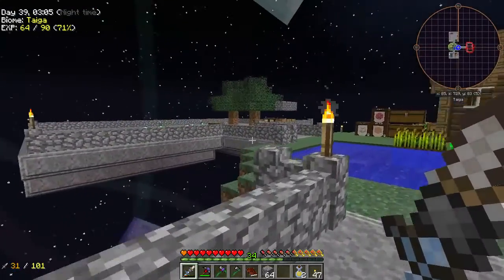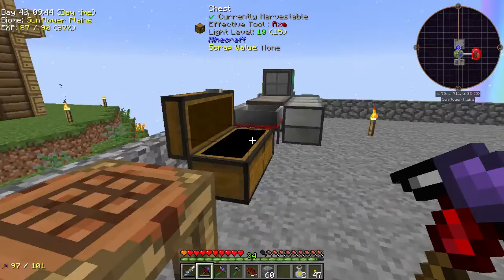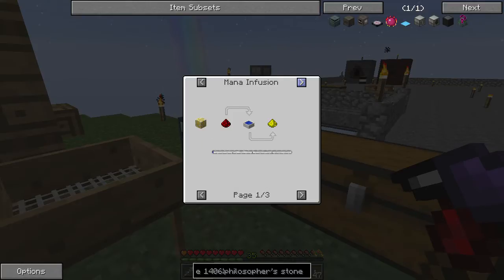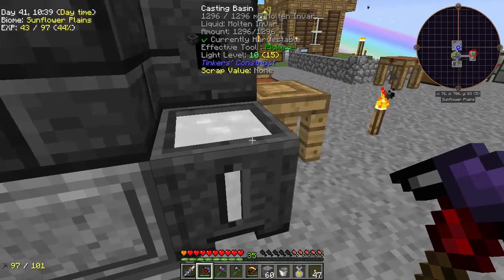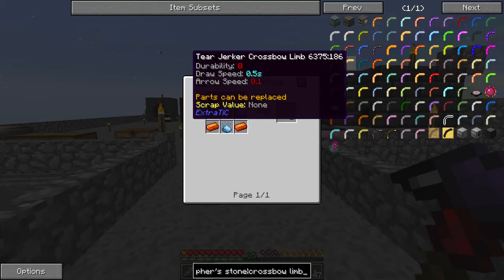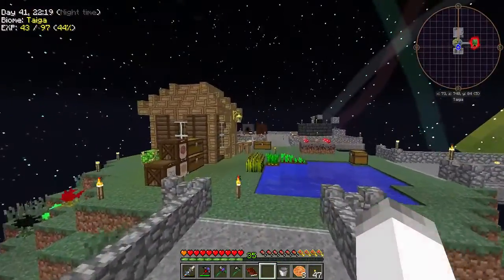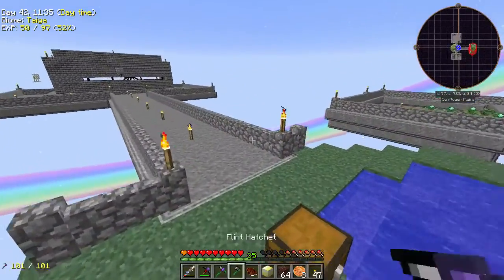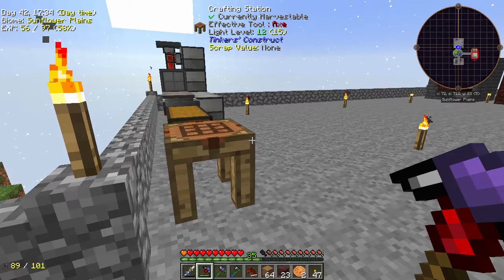Project Ozone -- Episode 09: Magma Crucible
In this episode, we make a few more Thermal Expansion machines on our quest to make the Philosopher's Stone, and then head to the mining world to get some materials.

Project Ozone is a skyblock world where being overpowered and cheaty is part of the game!

Get it on the Curse Launcher and find the modpack